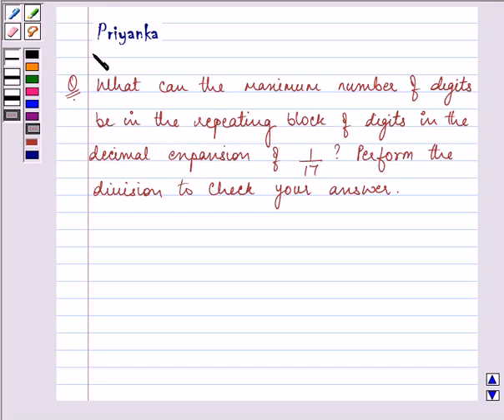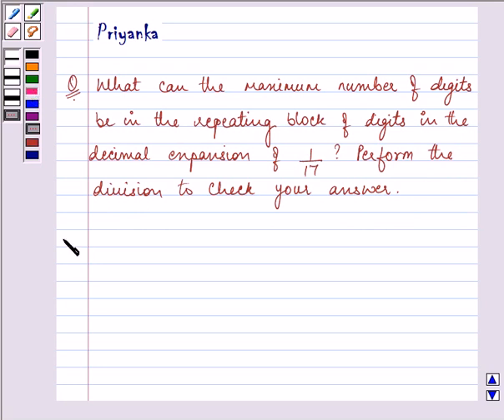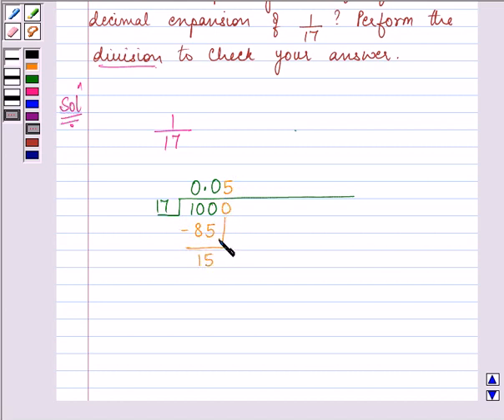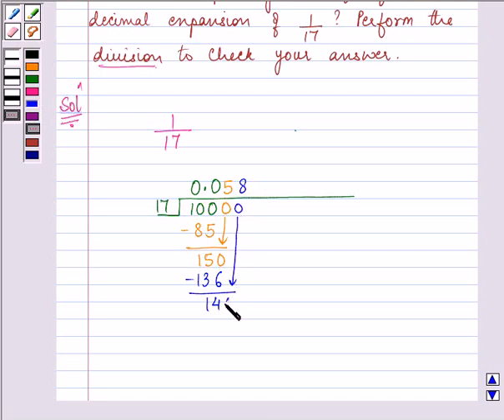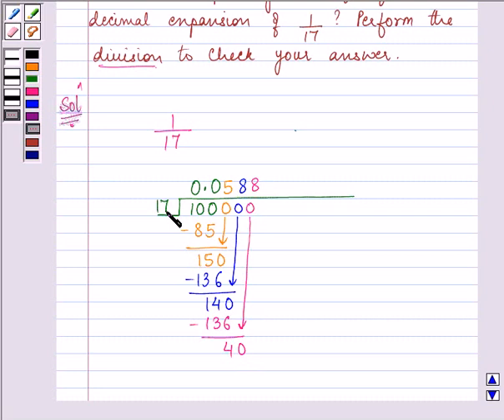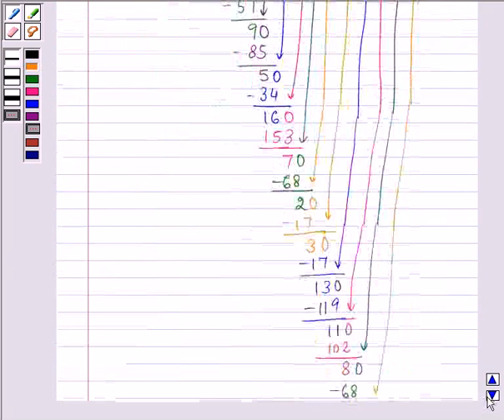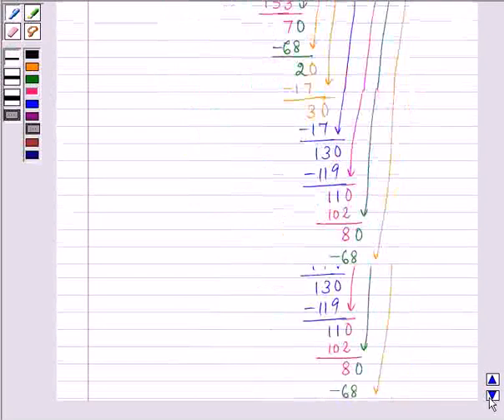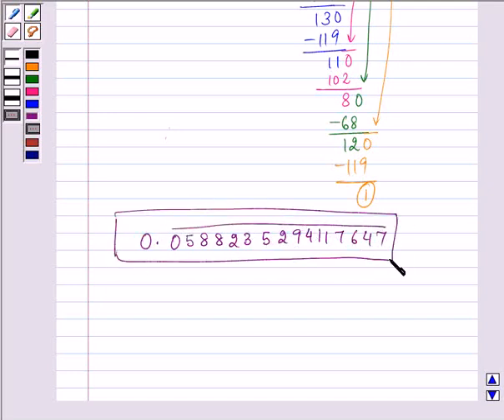Maths IX NCERT 1 1 3 5